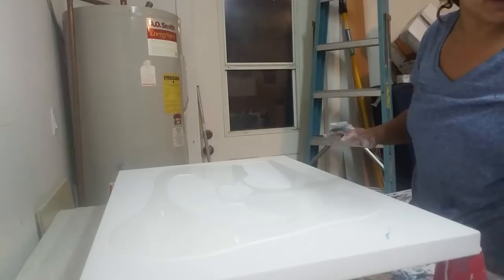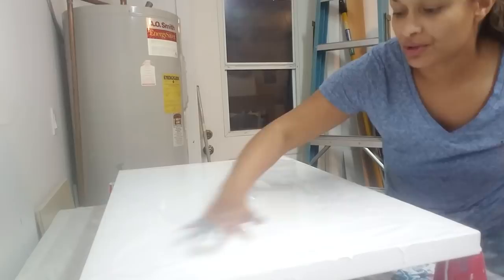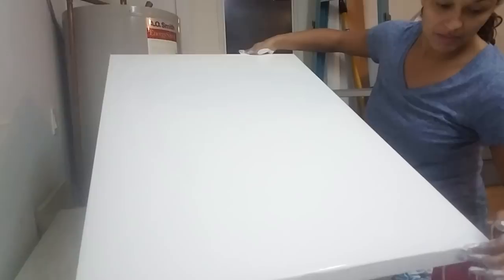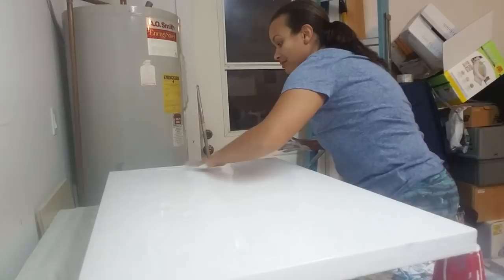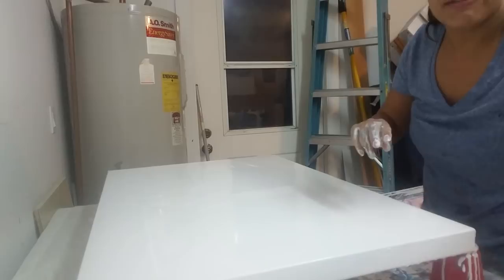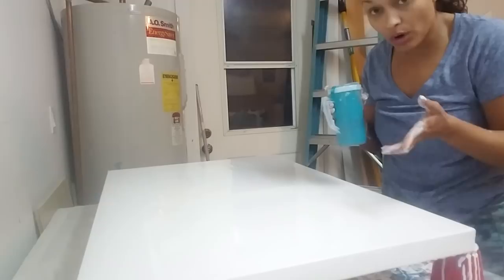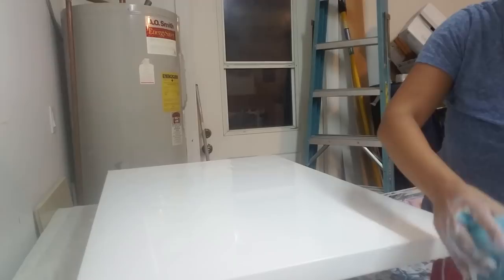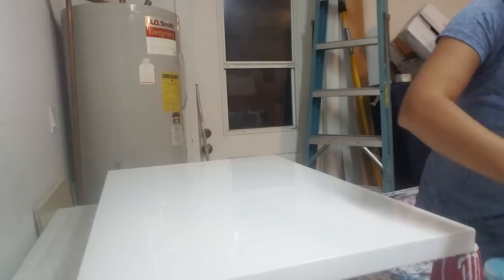(1) My very first acrylic pour painting video! ~ New To YouTube ~ Molly's Artistry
This was my first pour on camera! This artform is so relaxing for me and such a great way to get my emotions out on camera. I love the blues in this one!

Our Online Acrylic Pouring Course is FINALLY here!
Introductory price through December 31, 2020

Purchase My Paint Stands Here:
My art stands are available for pre-sale.
They arrive end of December and I will send out fast!

Code is good until Decemmber 25

If you want to support me and my art!